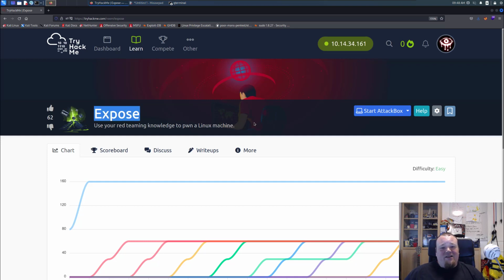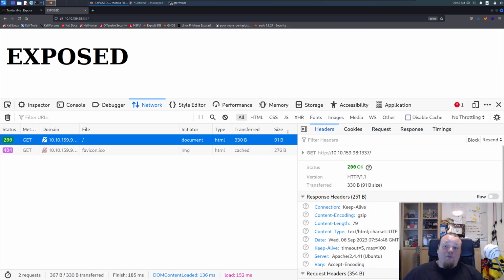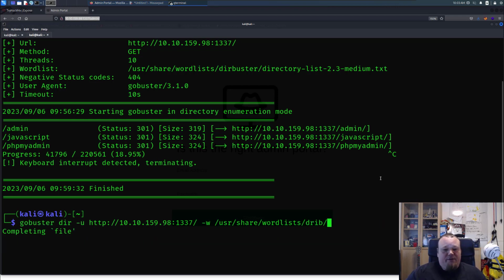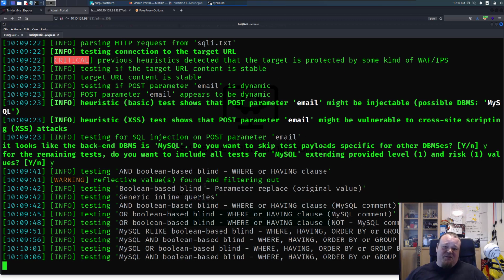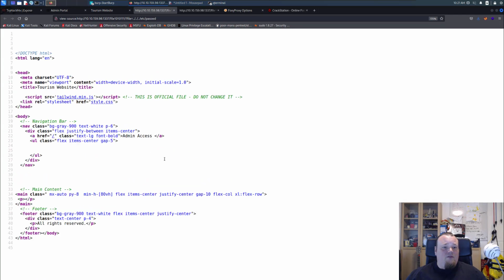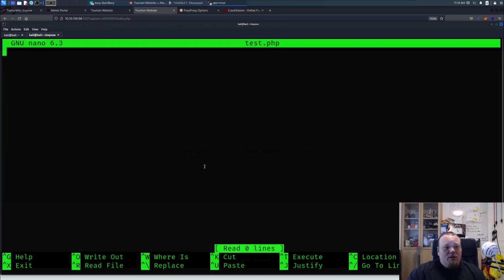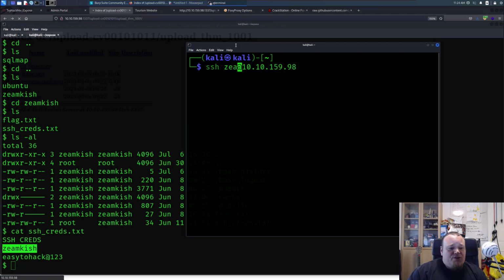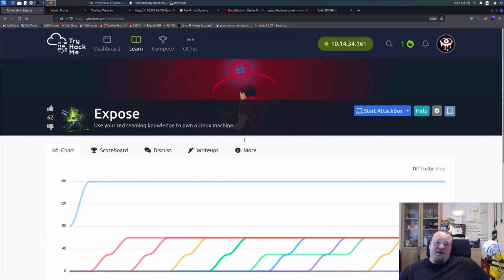TryHackMe: Room Expose - Easy Room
This room on TryHackMe Exposed is a fun room that have a little of this and that.